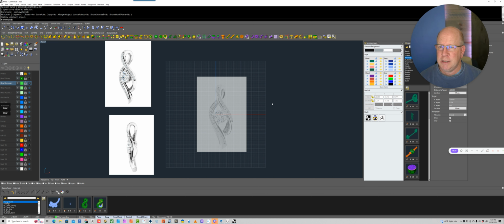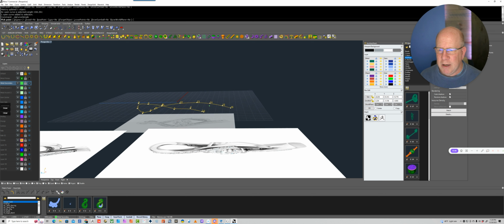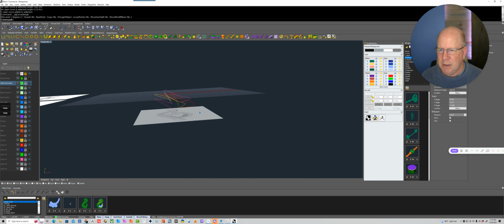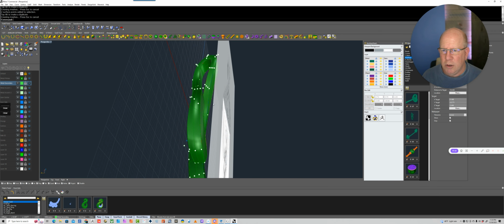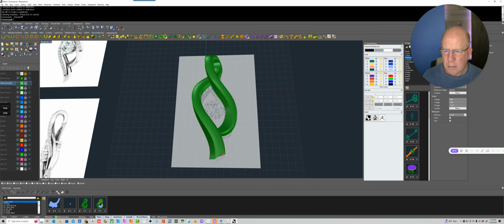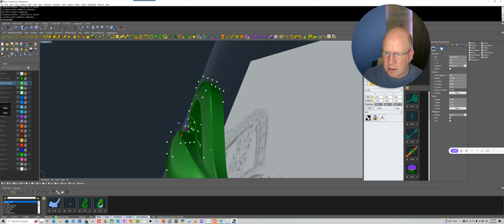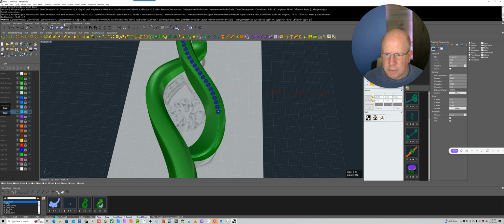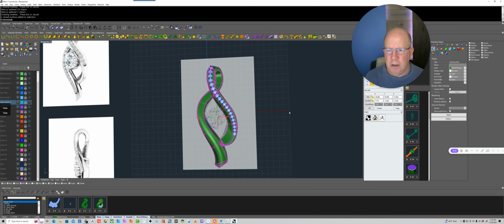Dubb Desktop Video - 12/26/2023